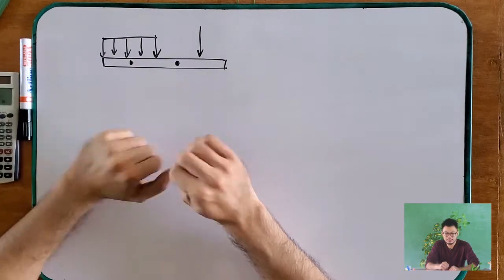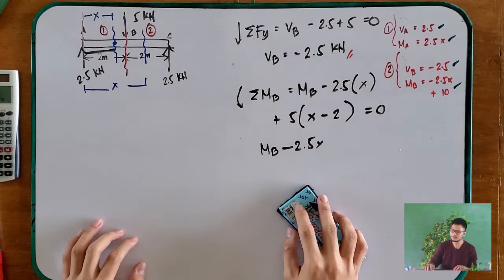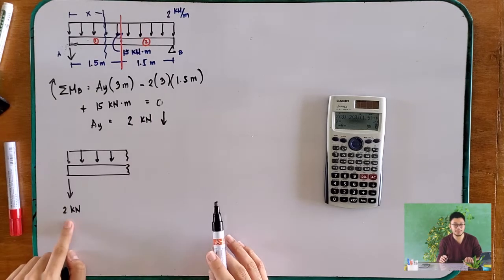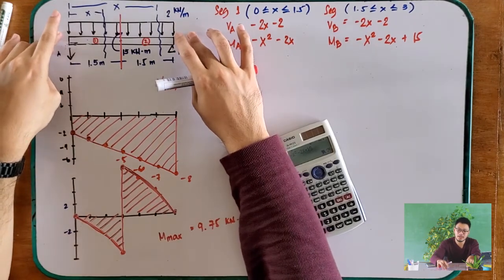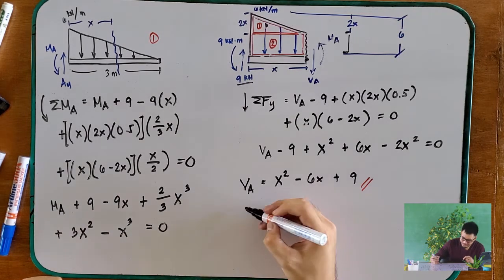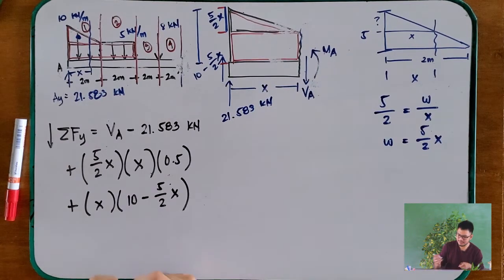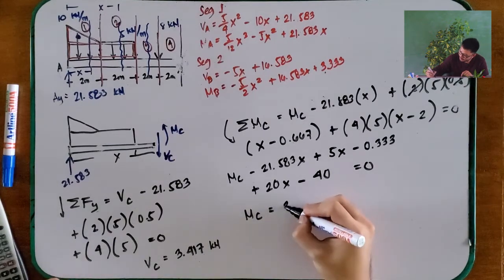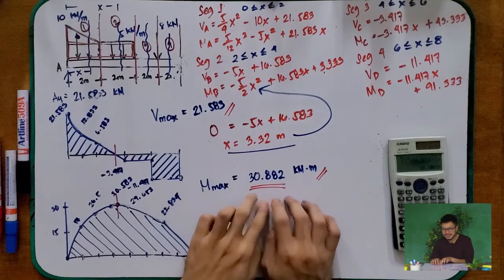Chapter 6.2 - Engineering Mechanics I (ESci 123)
Since we now know the internal reactions in a structural member, in this lesson, we will now graph the behavior of the internal reactions (especially the shear and bending moment) of the whole length of a slender structural member.